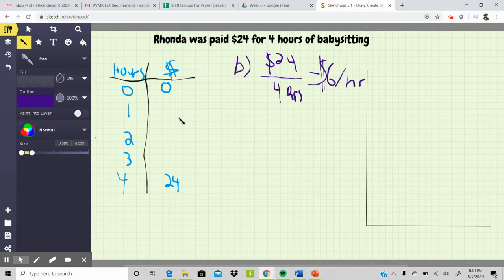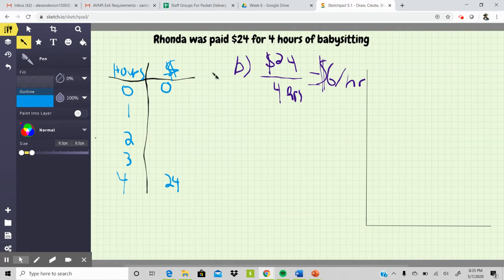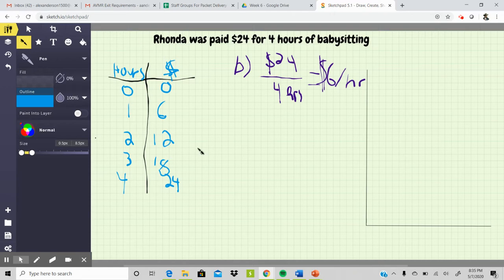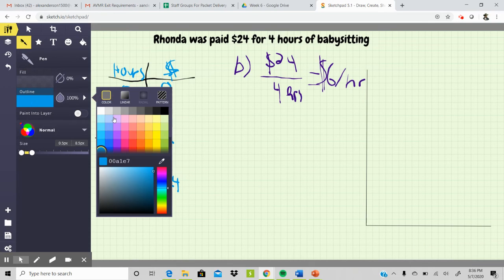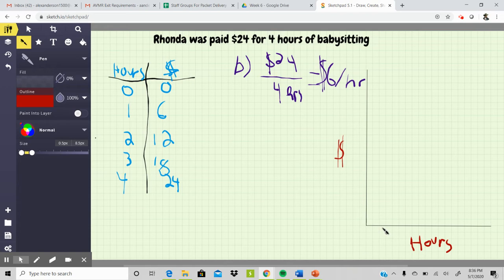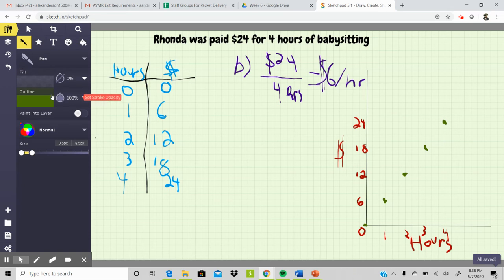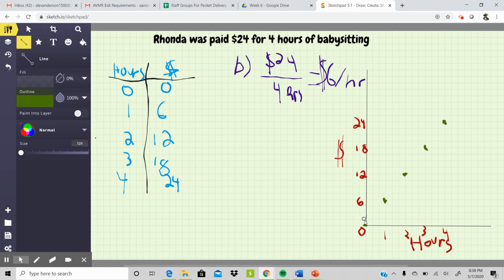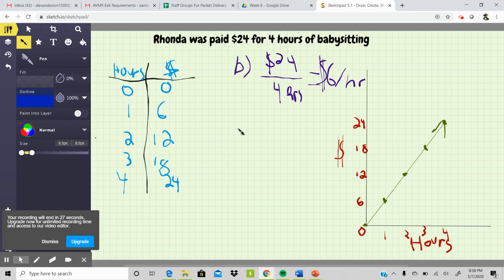Surprise Quiz (Proportional Relationships) (Part 2)